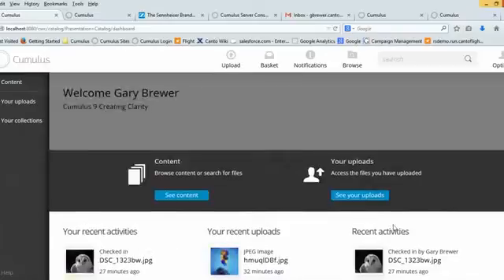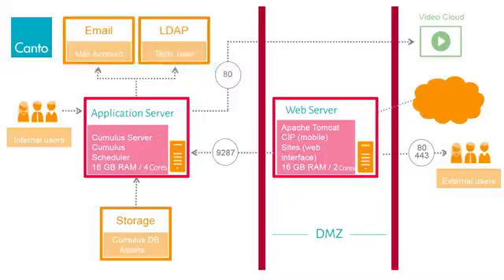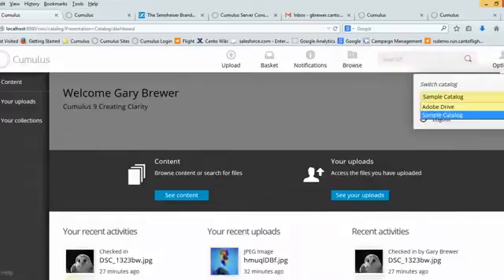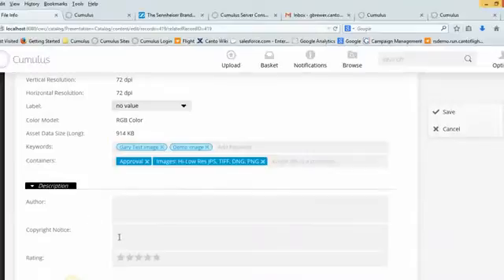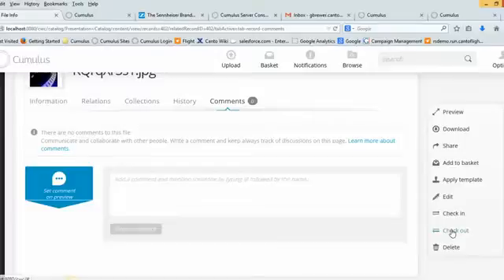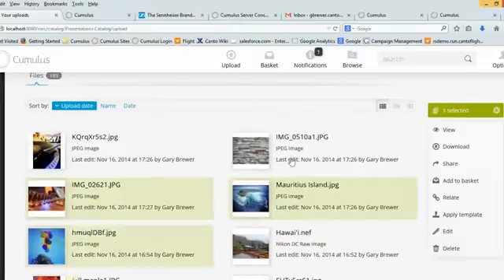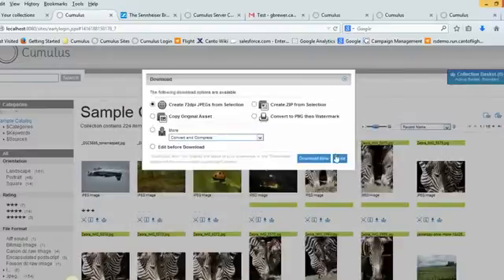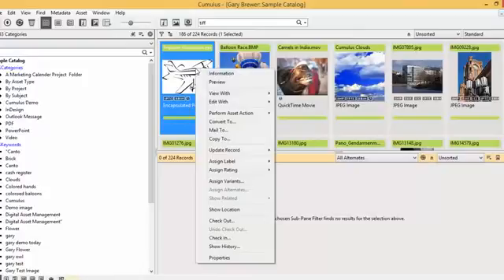Digital Asset Management For Business Using Cumulus3242